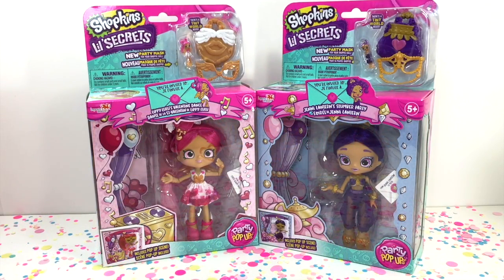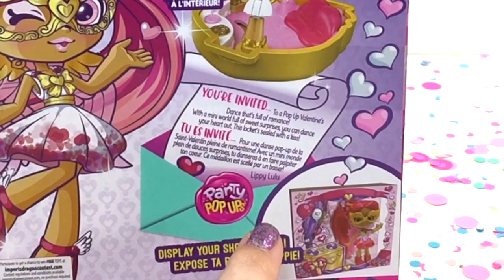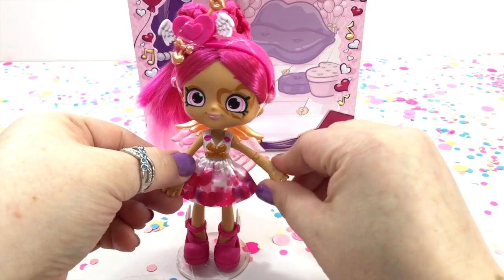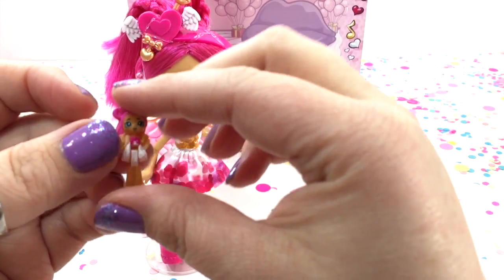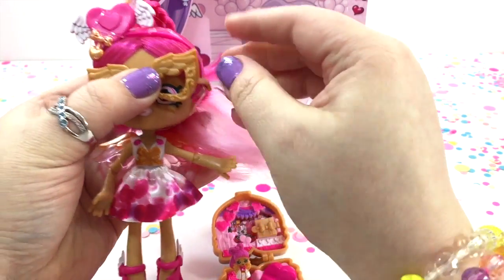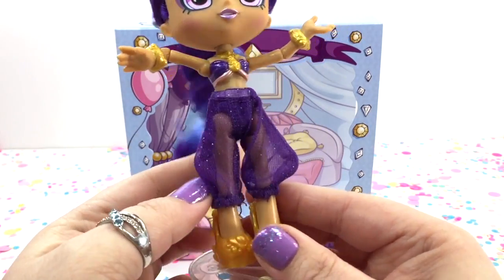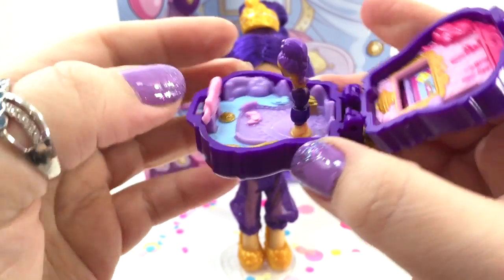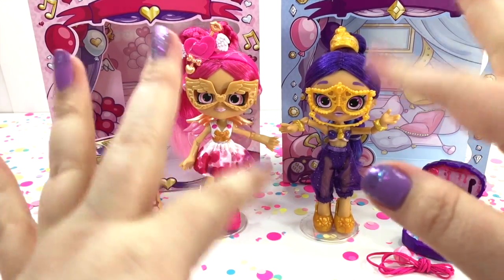Unboxing Shopkins Shoppies Lil Secrets Lippy Lulu and Jenni Lantern | Tiny World Dolls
Today we are opening Shopkins Shoppie Lil Secrets Dolls Lippy Lulu Valentines Dance and Jenni Lanterns Party ! There's a tiny world inside !!!
Thank you to Imports Dragon for sending these to us :)

FINALLY TO BE PART OF THE SPRINKLED DONUTS FAMILY

3. 👍 Like this video and Share!

FREQUENTLY ASK QUESTIONS :

What Markers Do You Use ?

Mostly I use Copic Markers or Artists Loft Markers ( available at Michaels Craft Store ) I also like using Sharpie Markers.

Welcome to Sprinkled Donuts Coloring and Toys where you will find videos such as LOL Surprise , My Little Pony , Shopkins , Powerpuff Girls , The Loud House , Disney , Miraculous Ladybug , Superheroes and much more . You will also find all the videos organized into playlists . We also love requests so if you have any please leave them in the description of a video and we will do our best to make it happen.

Thank You So Much for Joining the Sprinkled Donuts Family ! Remember Each and everyone of you is Amazing !